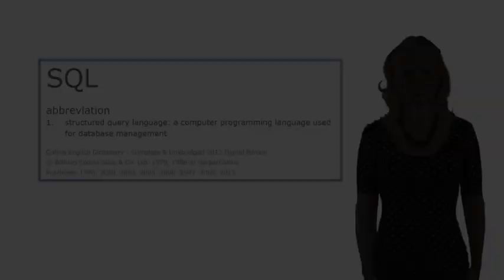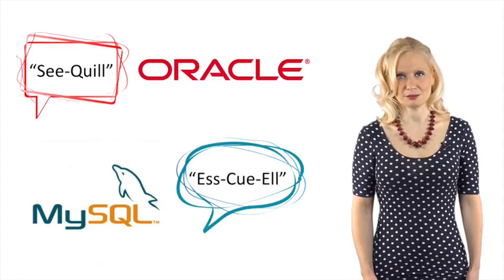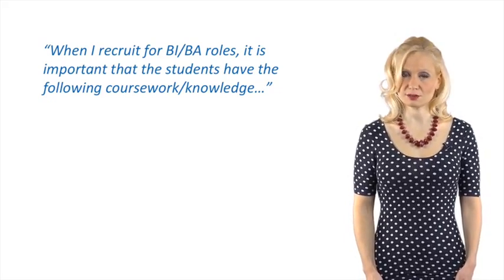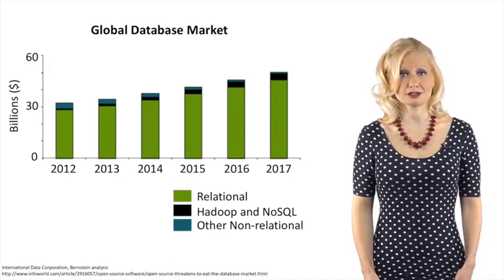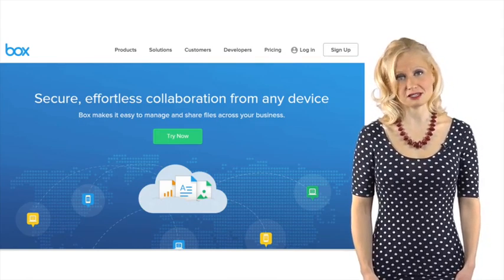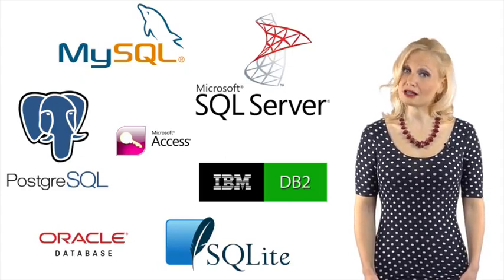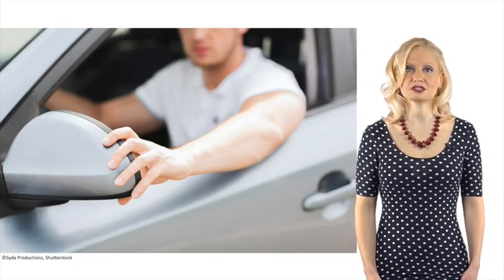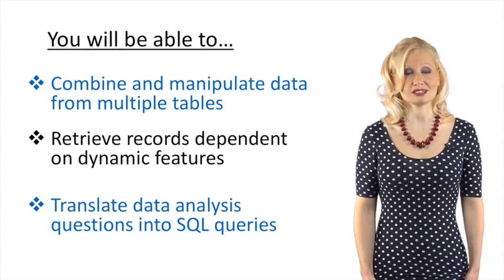Managing big data with Mysqlite